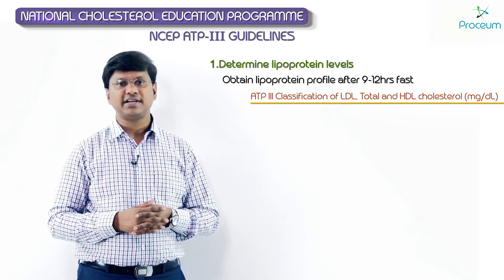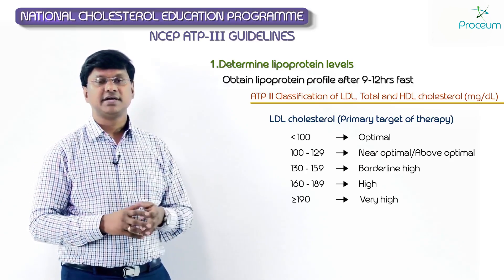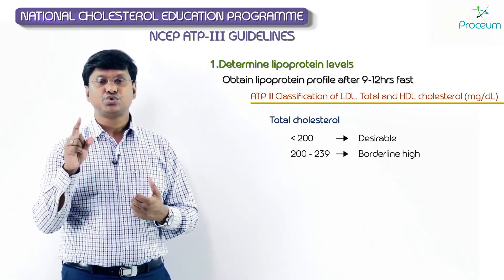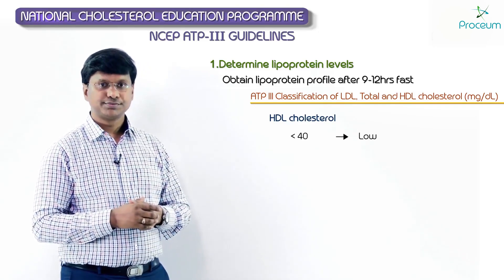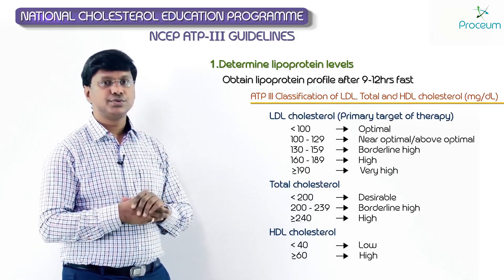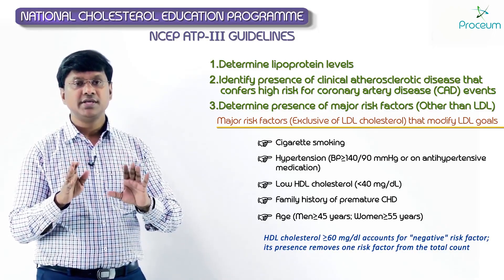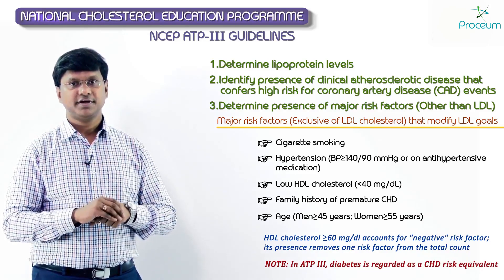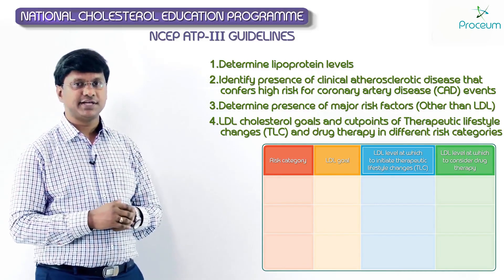12. National Cholesterol Education Programme: Pharmacology Video Lectures | USMLE Step 1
12. National Cholesterol Education Programme: Pharmacology Video Lectures
The National Cholesterol Education Program (NCEP) is a major public health initiative in the United States that provides evidence-based guidelines for cholesterol screening, evaluation, and management, aiming to reduce the burden of cardiovascular disease by optimizing lipid profiles and educating healthcare providers and the public on the importance of heart health 🏥❤️.
Among its most influential guidelines, the Adult Treatment Panel (ATP) reports details risk-based LDL-C targets, promoting lifestyle interventions (diet, exercise, smoking cessation) alongside pharmacotherapy (e.g., statins, bile acid sequestrants, fibrates, ezetimibe, PCSK9 inhibitors) when indicated 🏋️🥗🚭.
The NCEP-ATP III guidelines emphasize individualized treatment based on overall cardiovascular risk, taking into account comorbidities such as hypertension, diabetes, and obesity, as well as family history and existing atherosclerotic disease 🩸🔍.
Key highlights include aggressive LDL lowering (less than 100 mg/dL, and often less than70 mg/dL for very high-risk patients), maintaining optimal HDL levels (greater than 40 mg/dL for men, greater than 50 mg/dL for women), and controlling triglycerides (lesser than 150 mg/dL) to prevent atherosclerosis and coronary artery disease 🌐💊. Recent updates integrate risk calculators that evaluate 10-year atherosclerotic cardiovascular disease (ASCVD) risk, guiding clinicians on when to initiate statins or combination therapy for primary and secondary prevention 📊🩺.
Through continuing medical education, public awareness campaigns, and collaboration with healthcare organizations, the NCEP strives to improve outcomes and save lives by empowering professionals and patients to make heart-healthy choices and stay proactive in monitoring and managing cholesterol levels 🌟💖.